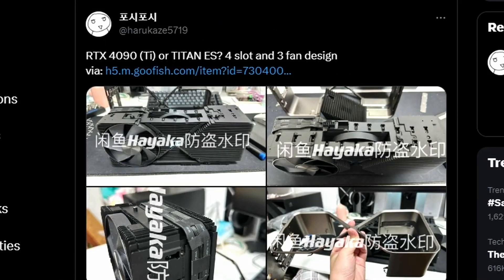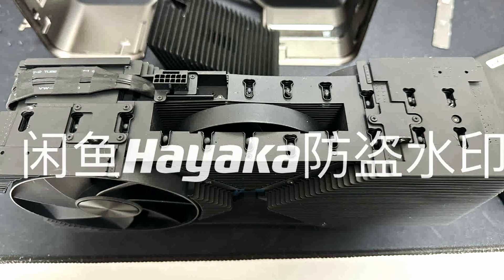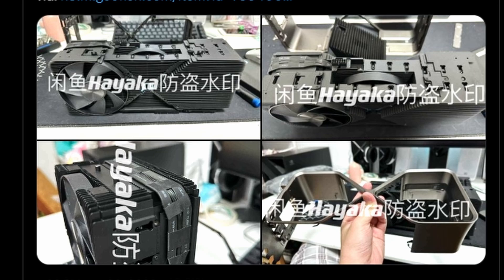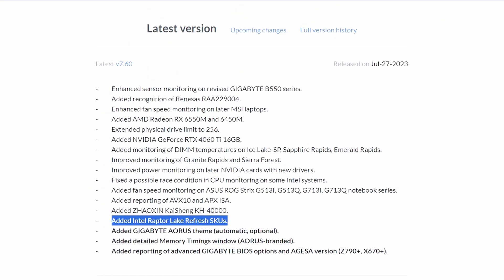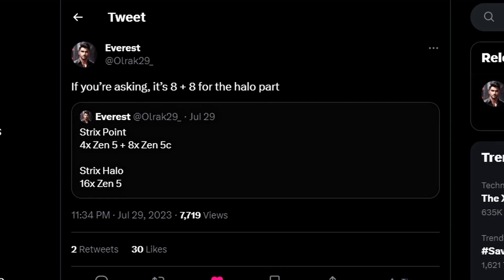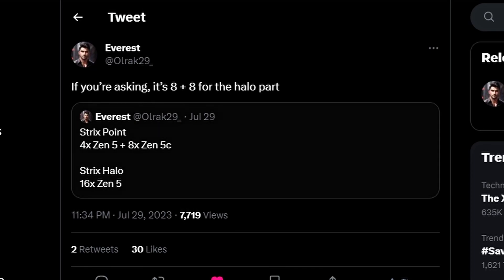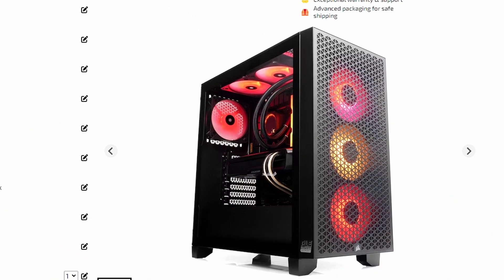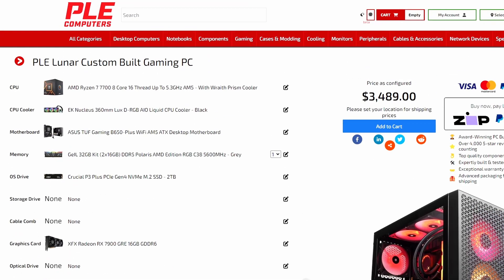AMD Has Something Big Incoming !!!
Intel Raptor Lake Refresh SKU support has been added to HWINFO

AMD Radeon RX 7900 GRE is now also available in Australia

Chapters:
0:00 intro
0:25 Unreleased quad-slot NVIDIA RTX 40 GPU cooler prototype
2:15 Intel Raptor Lake Refresh SKU support has been added to HWINFO
3:00 AMD Ryzen 8000 “Strix Point” APU
5:05 AMD Radeon RX 7900 GRE is now also available in Australia